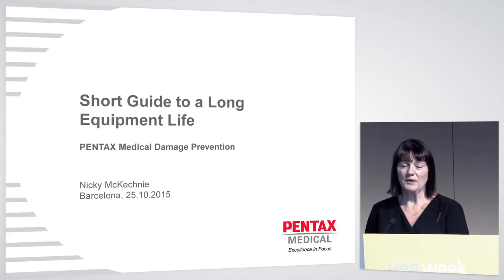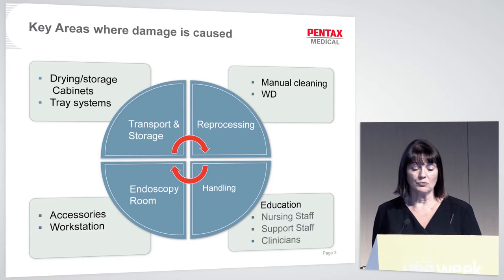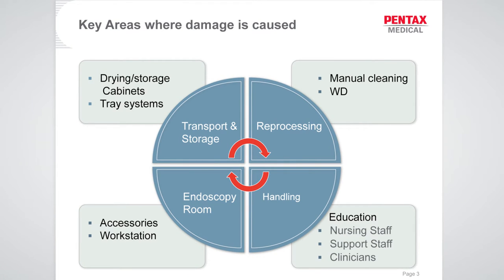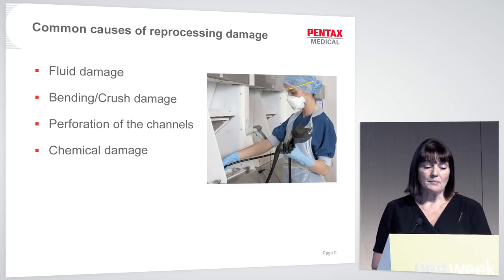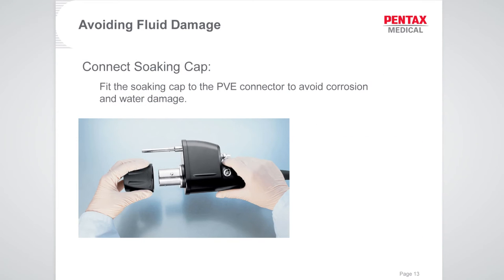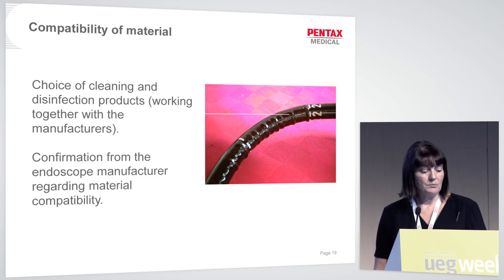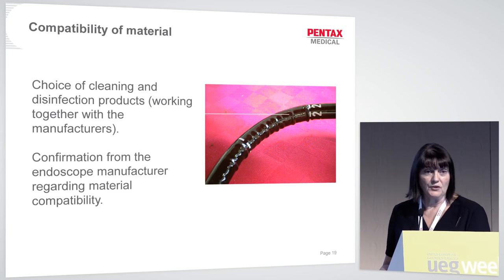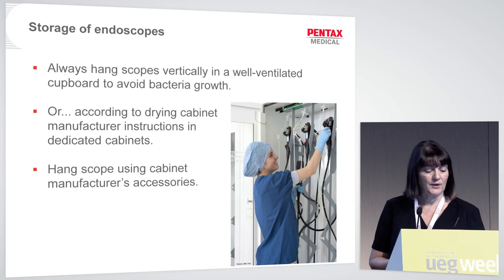Hot Topic Hygiene: Short Guide to a Long Equipment Life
Lecture in the ESGENA Conference at UEGW 2015.
"Hot Topic Hygiene: Short Guide to a Long Equipment Life" by Nicky McKechnie (Clinical Nurse Specialist, UK)